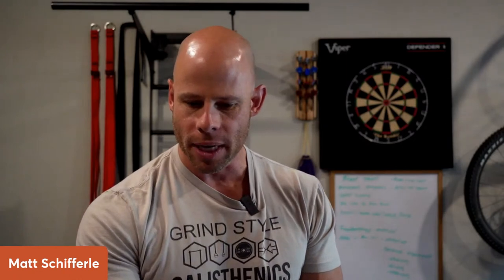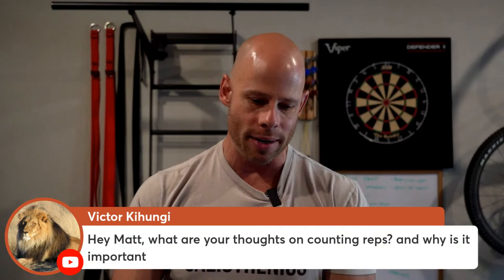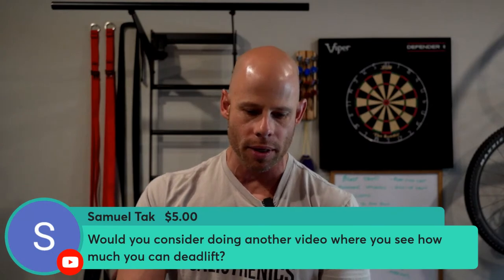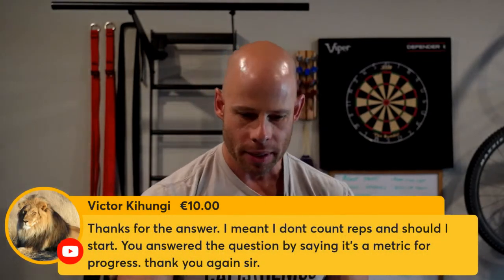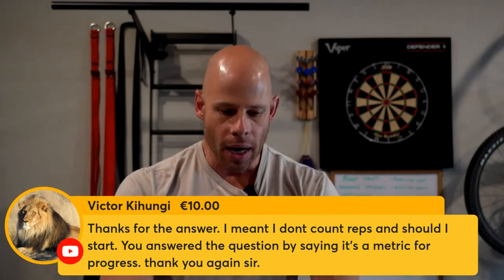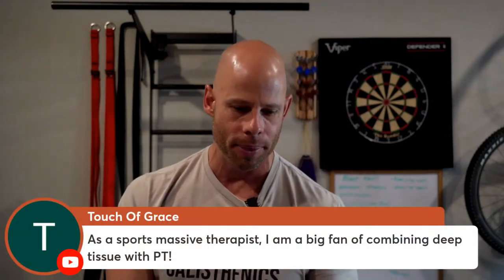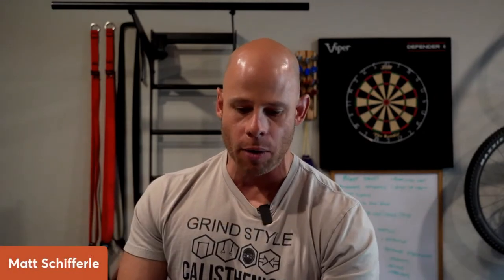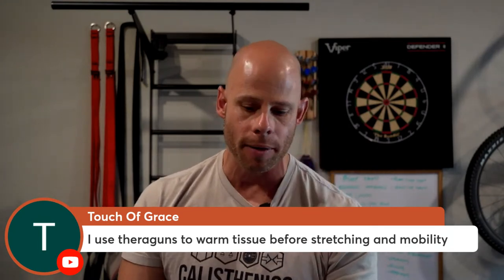Power Tempo Training for Faster Progress in Strength Training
Power tempo training is the next evolution in the Grind Style Calisthenics training program. It saves time and energy while also amplifying the stimulus for building muscle and strength.

Grind Style Calisthenics on Amazon